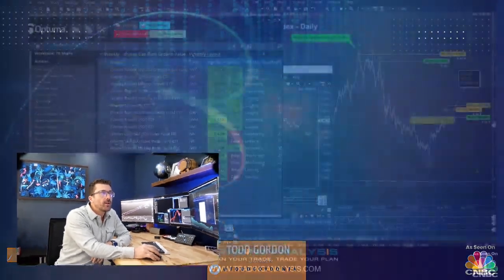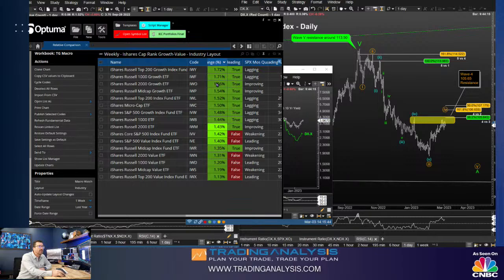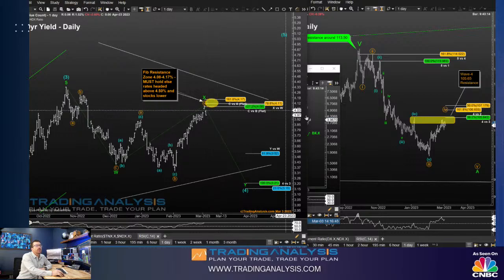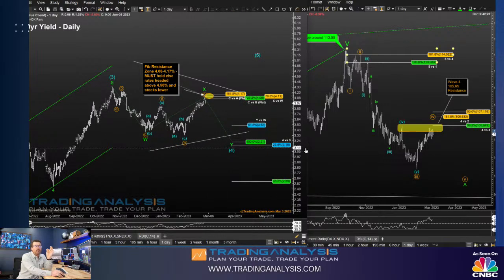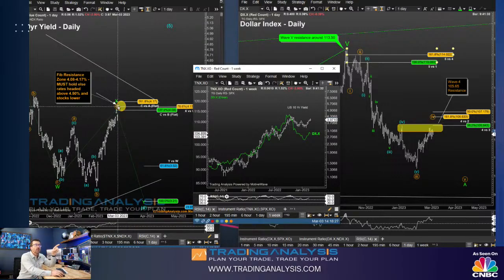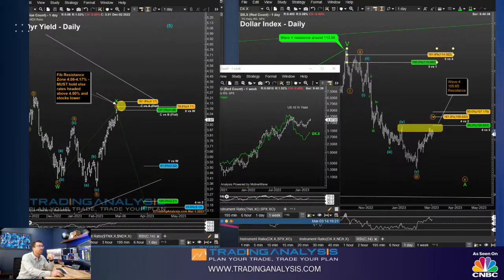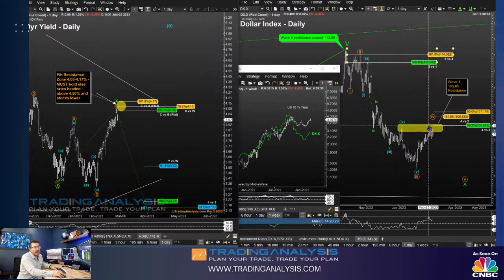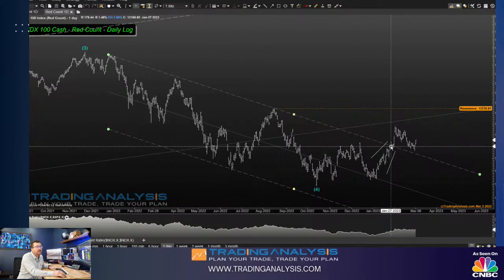These Two Macro Markets Are The Key For Growth Stocks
Todd drills down into the two key macro markets driving growth stocks; US bond yields and the US Dollar. This relationship is critical to understand and likely holds the key to the fate of this recent attempt to reverse the 2022 bear market.